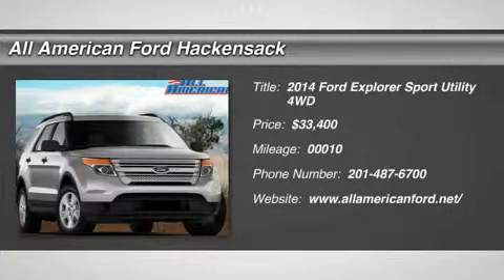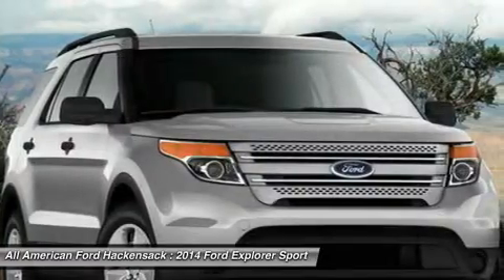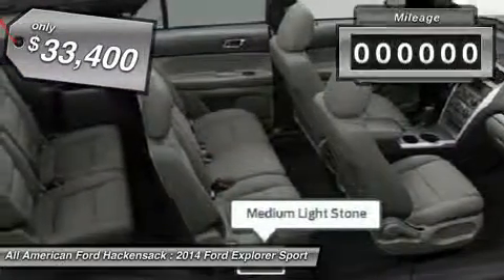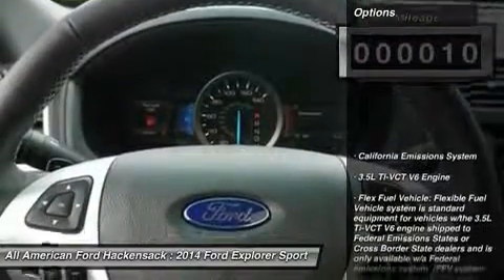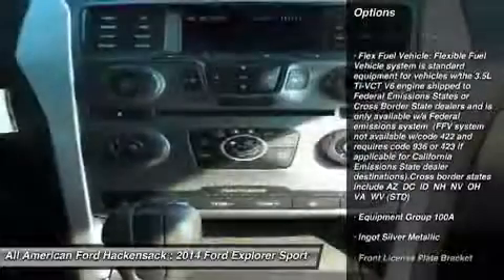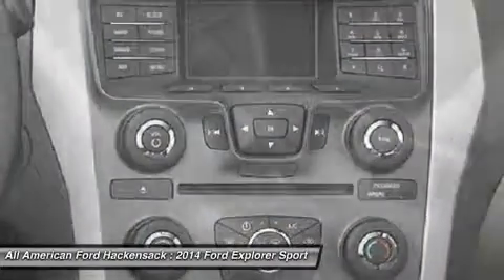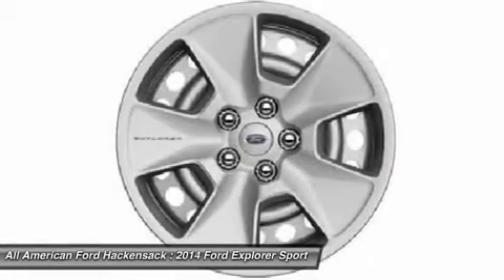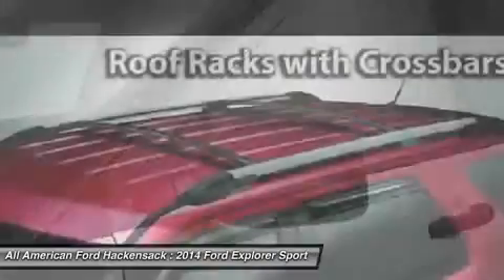2014 FORD EXPLORER Hackensack, NJ 14T969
2014 FORD EXPLORER Hackensack, NJ
Stock# 14T969